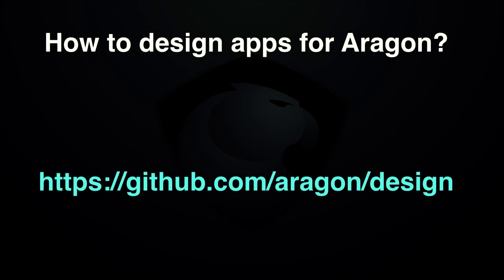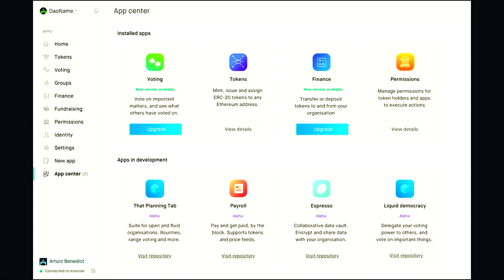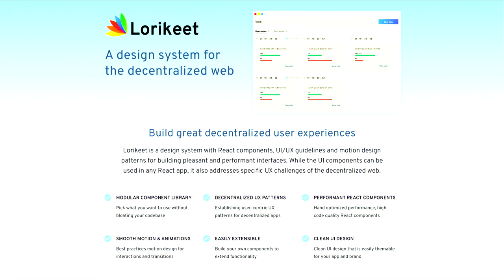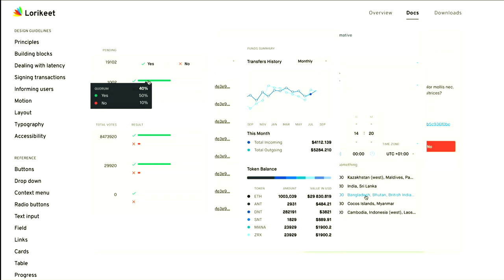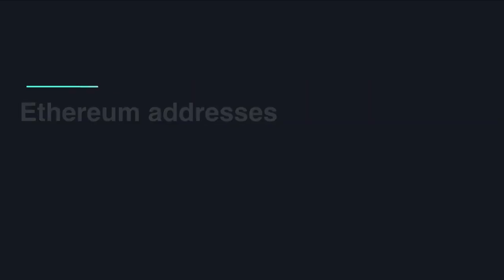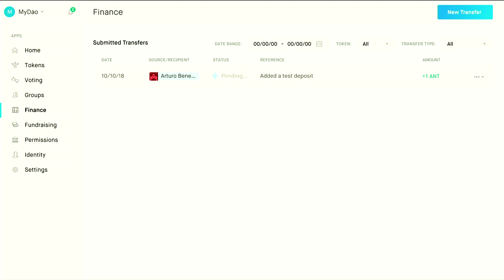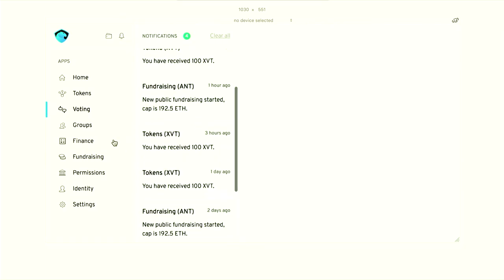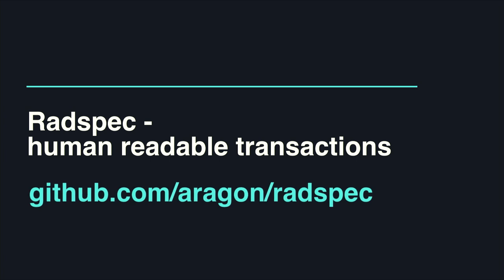Lorikeet by Jouni Helminen - AraCon 2019